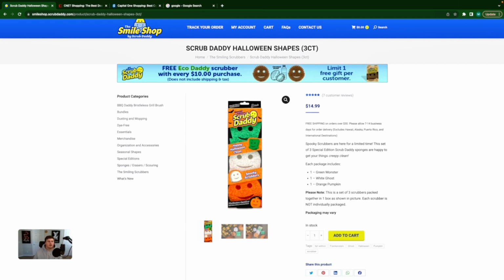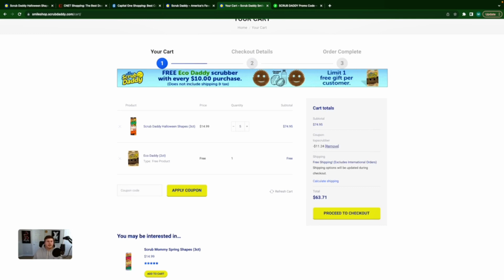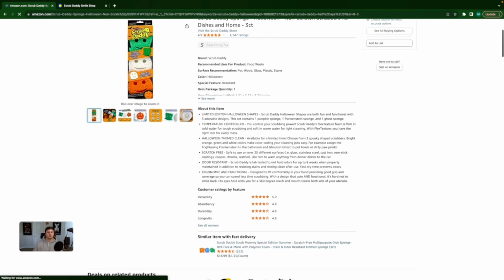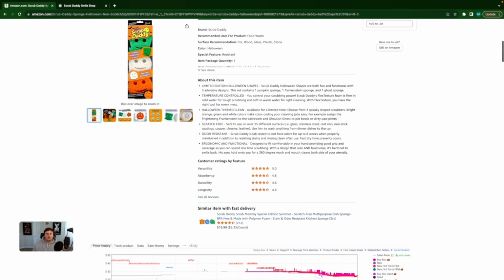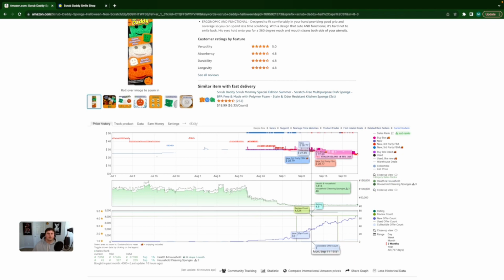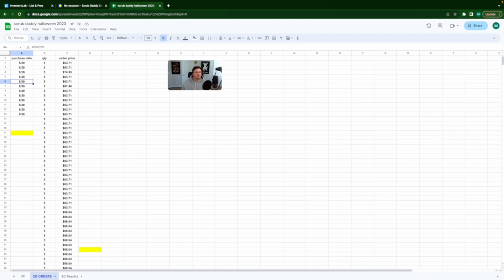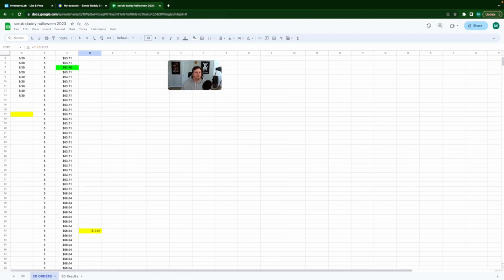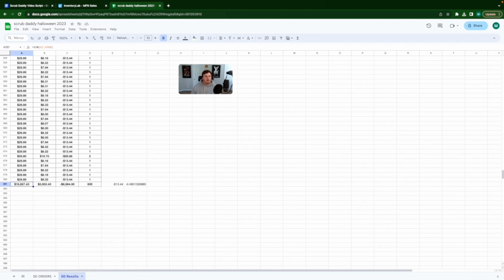Turning $4000 Profit on a Single Amazon Arbitrage Product!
I am a full time Amazon retail and online arbitrage seller where i buy items from big name stores like walmart, Ollies and Target to resell on Amazon for a profit. Selling on Amazon can be the perfect side hustle or full time income. Retail arbitrage involves finding discounted or clearance products at physical retail stores and then reselling them at a higher price online. Online arbitrage takes your sourcing game to the digital realm. Discover how to leverage e-commerce platforms, marketplaces, and price tracking tools to source products with potential price discrepancies. Retail arbitrage will allow you to see results quick while online arbitrage will allow you to buy more product at once..